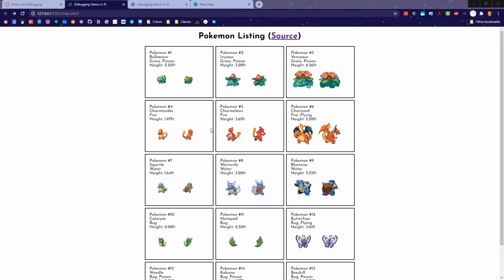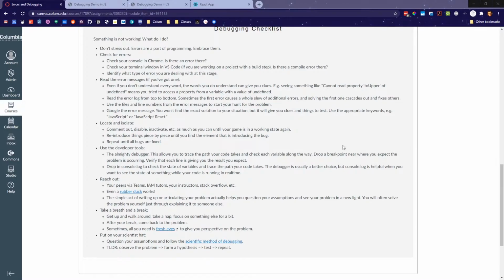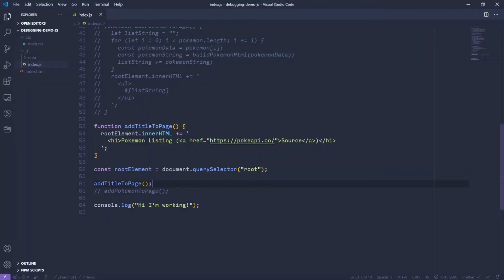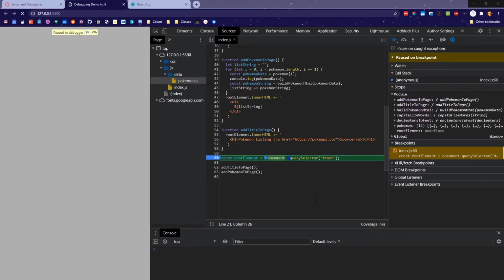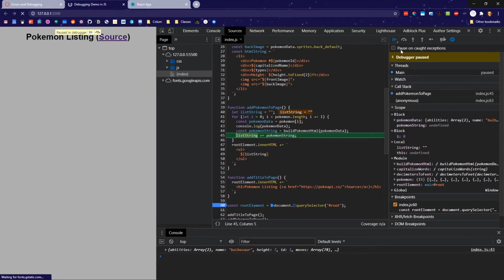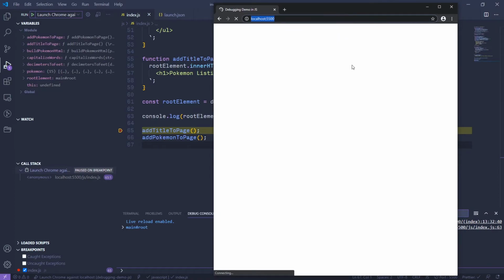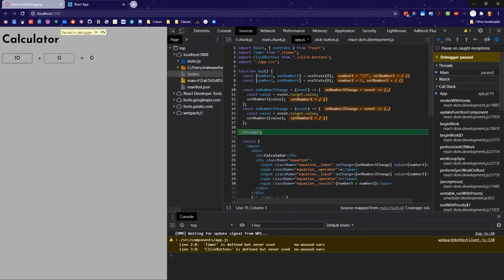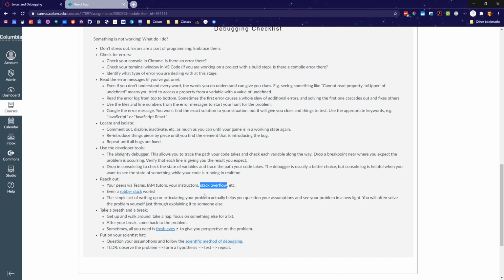FA20 Code Sprint A: Week 04 - JavaScript & React Debugging and Problem Solving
In this video, we walk through the process of problem solving when something goes wrong when coding. We talk about what the different types of errors are and walk through a debugging check that we can use when problem solving. We walk through using the process with a broken JavaScript project and with a broken React project. Along the way, we dig deeper into the DevTools, including the Chrome Debugger and the React DevTools extension.

Broken and working versions of the JS project and React project available